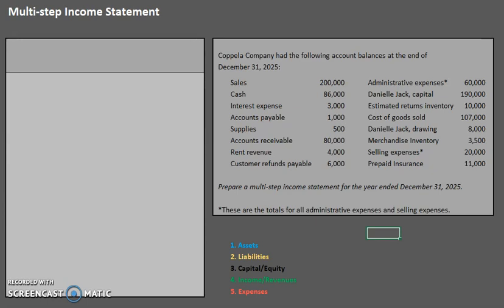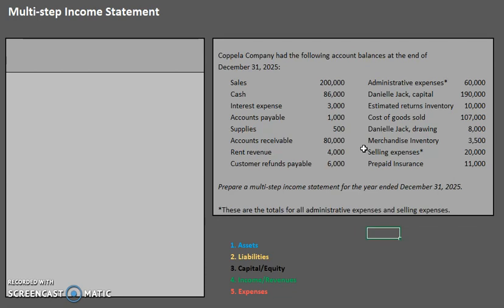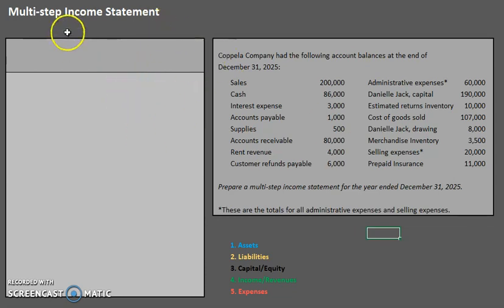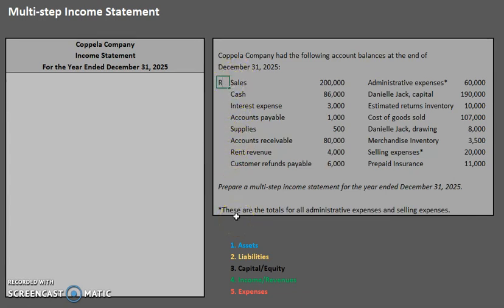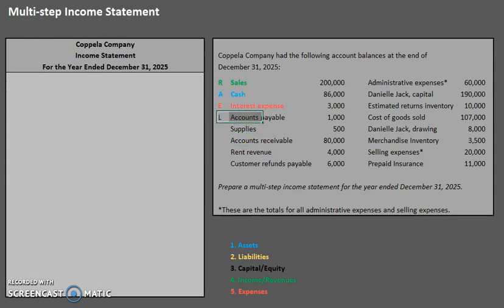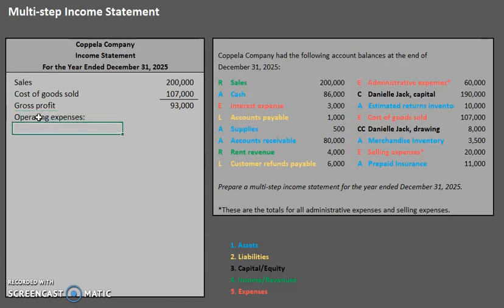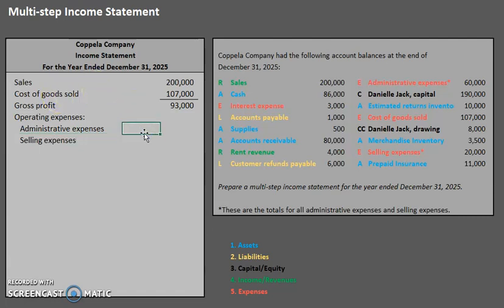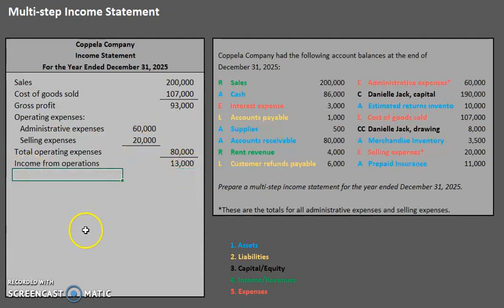Multi-Step Income Statement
This video describes how to complete a multi-step income statement.

If your problem, includes sales discounts and/or sales returns and allowances, please see our other Multi-Step Income Statement video here:

Happy Studying! :)